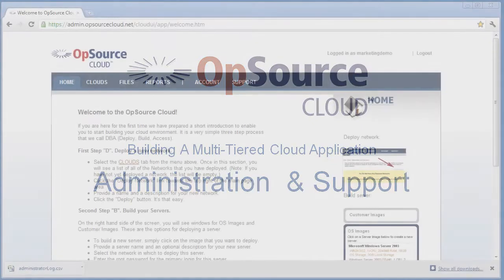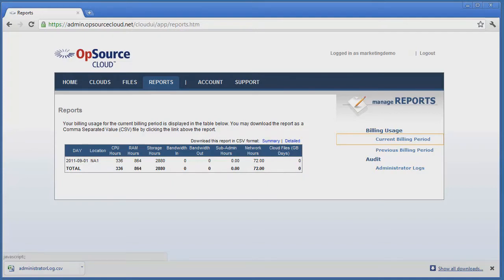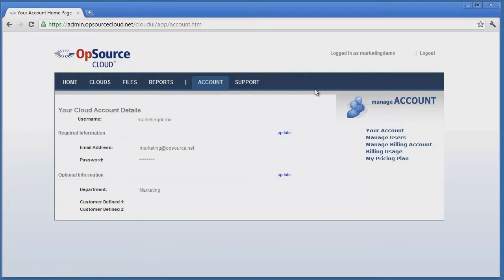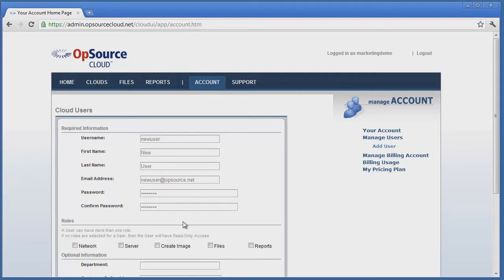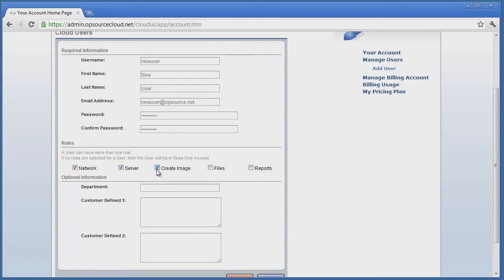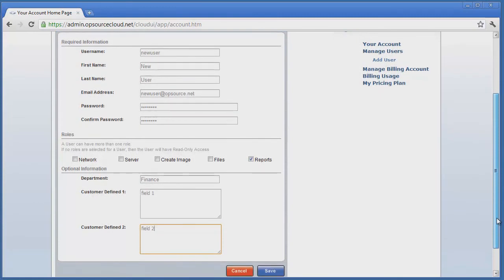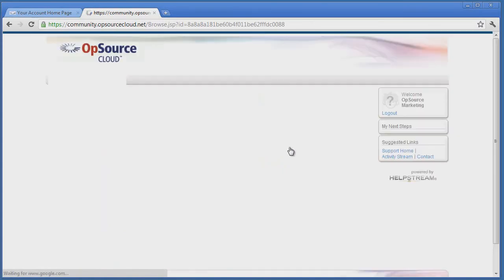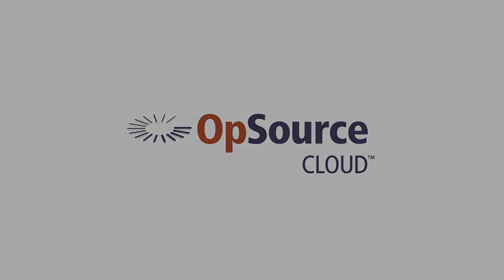Part 7 of 8 - Cloud Administration & Support - Building a Multi-tier Cloud Application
Review of managing user access and reporting are
in the day to day operation of an application and Cloud.